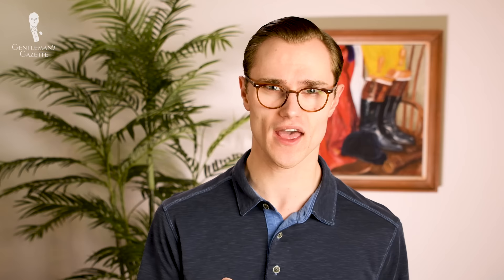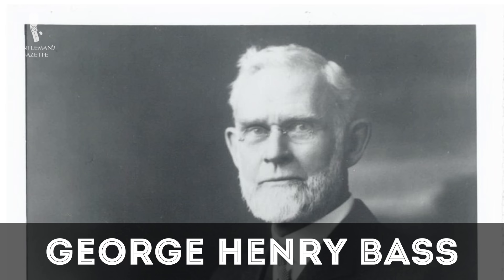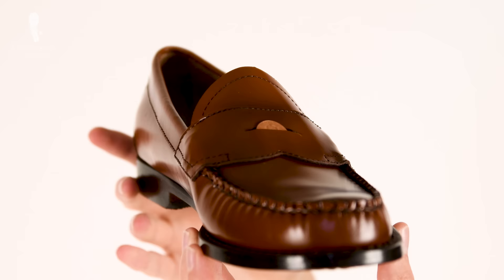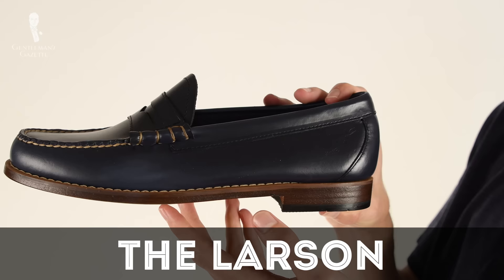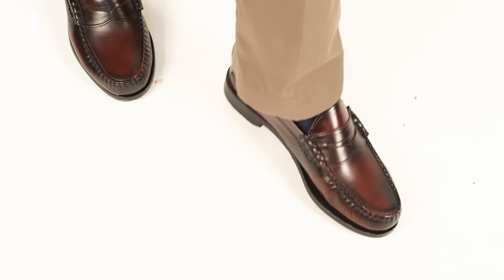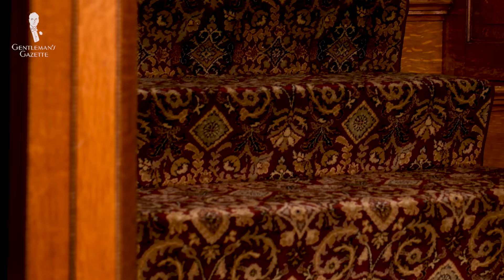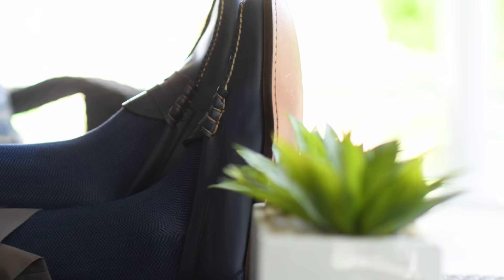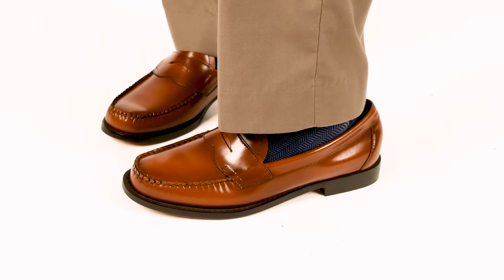G.H. Bass "Weejuns" Loafers: Is It Worth It? - Trad Penny Loafer Review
For today's video, we selected two different styles of Weejuns. First is the Logan which is billed as the original style with a dyed edge leather sole and a flat strap across the vamp. For the Logan, we selected the medium brown leather that was most commonly seen in many vintage advertisements for Weejuns. The other style is the Larson in blue which features a natural colored leather sole and contrast stitching, as well as decorations on the side of the saddle strap, referred to in the loafer world as beefrolls. Both of these pairs retail on the Bass website for a price of 110 dollars. This is the standard price for most pairs of Weejuns although Bass does offer other styles for as little as 95 dollars and as much as 195. Both of the styles we selected today features smooth leather soles with rubber top lifts on the heels, as well as a handcrafted welt. As for the build quality of the shoes, they both seem fairly solid if somewhat unremarkable.

As for fit and comfort, both pairs fit true to size. I ordered an eight and a half in both and they're fairly comfortable out of the box. More comfortable and better fitting, in fact, than the dark oxblood penny loafers I recently ordered from Allen Edmonds. Because by nature, a loafer covers less of the foot however, fit will vary not only from brand to brand and style to style but indeed from pair to pair. In this case, both of the styles we ordered did fit me well. On the Bass web site, most models are offered in full and half sizes and some are also offered in wider widths, though not all.

All of this then brings us to our main question for today, do we think that a pair of Weejuns from G.H Bass and company are worth it?

While the brand has maintained its classic styles and also expanded into new territory, we think that the models of today are ultimately serviceable shoes. That is to say, they're certainly better than something like a cemented sole model you would get from a typical department store but there are also higher quality options out there. Something from Allen Edmonds in America, for instance, or a brand like Loake in England.

Generally then, we think that the $110 price point is just about right for a modern pair of Weejuns. If cared for properly, they could certainly last you for a handful of years and could be resold by a skilled cobbler, assuming you have leather soled models. Meanwhile, the $95 easy Weejuns give off the impression of being somewhat cheaper with features like a small tag on the side of the shoe and slightly chunkier rubber soles. And assuming the same general build quality, we'd say that the shoes at the higher end of the line are probably priced a bit higher than they're worth. It should be acknowledged, of course, that we've formed these impressions of the shoe after only having them for a short while and of course, to really get the full experience, you'd want to wear them for a longer period of time, at least a few months.